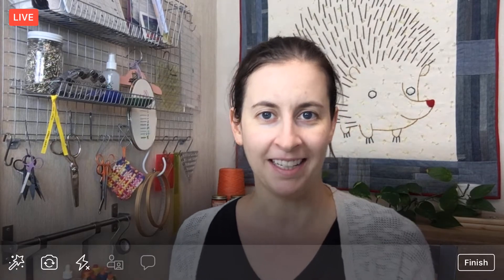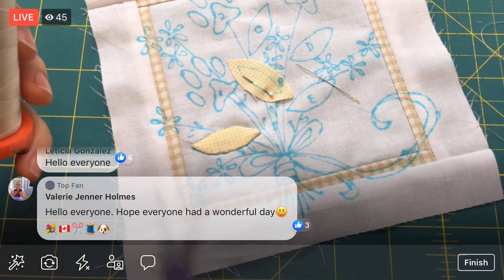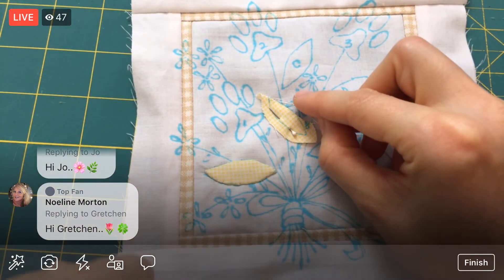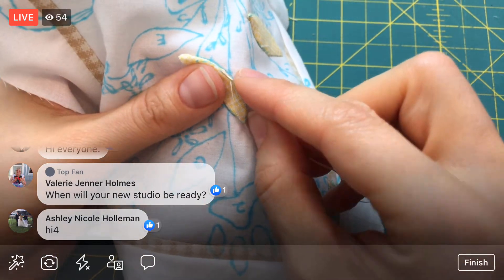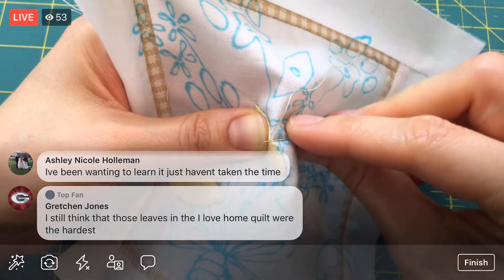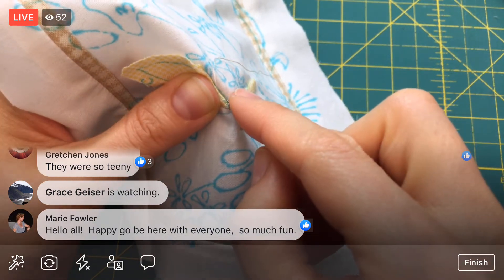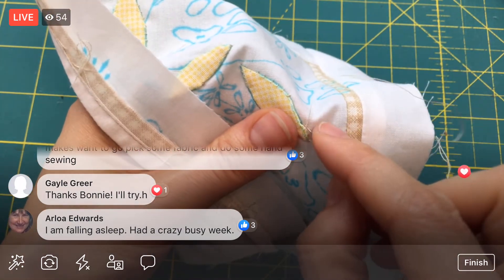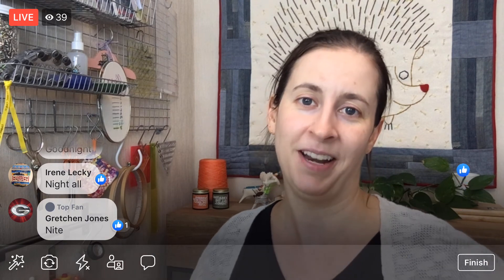Needleturn appliqué leaves - vid 3 - The Splendid Sampler 2 quilt along - LIVE sewing (replay)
Needleturn Appliqué on the "Stitch 'N' Paws" block. The Splendid Sampler 2. “Stitch 'N' Paws” by Richy Lainson, Jr. on page 70 - LIVE sewing with Alyssa on Facebook.

Products in this episode:
Straw needles
Sewline water soluble glue pen
Appliqué pins